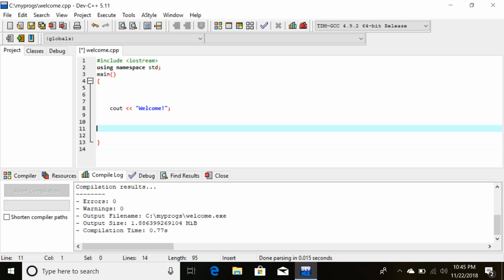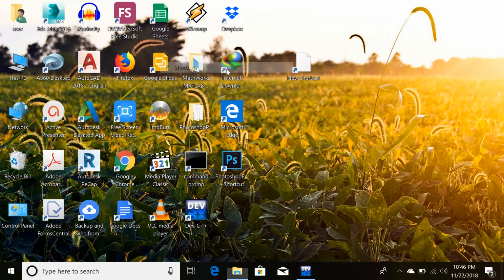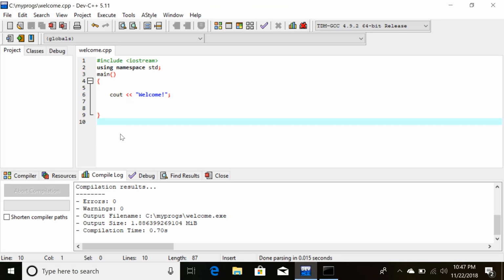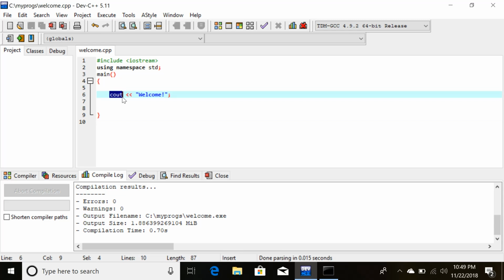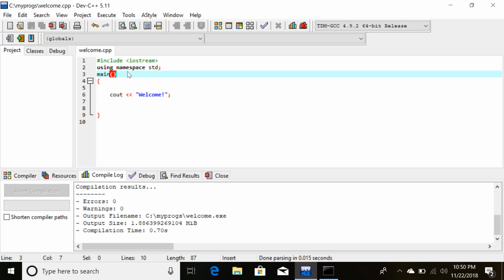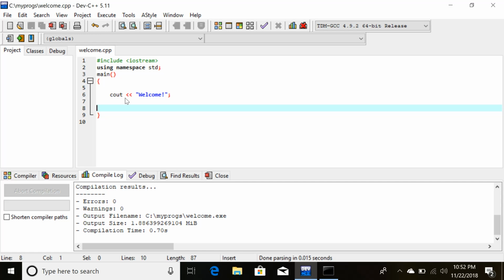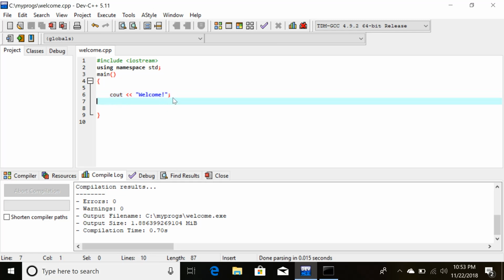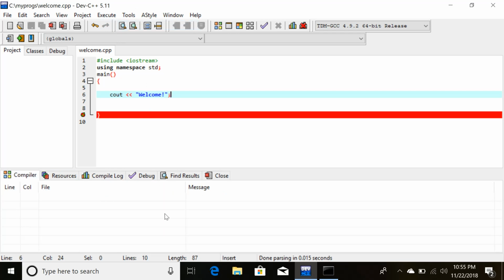4 first C Program